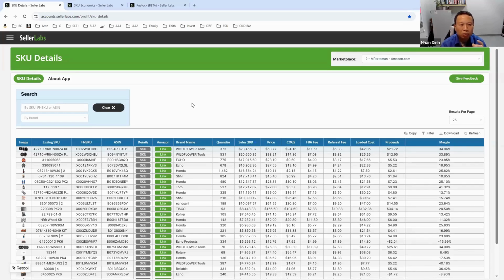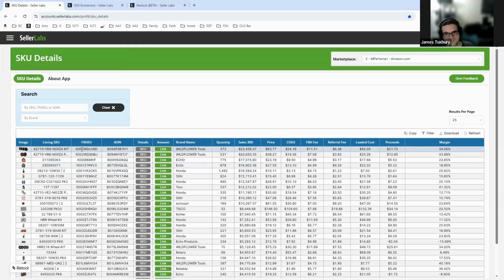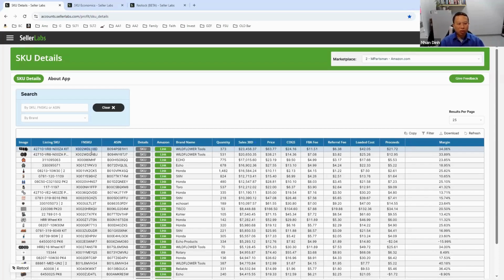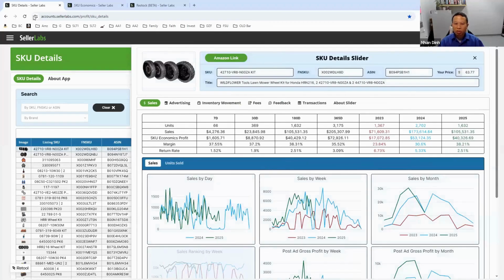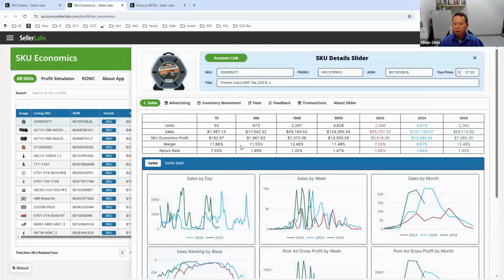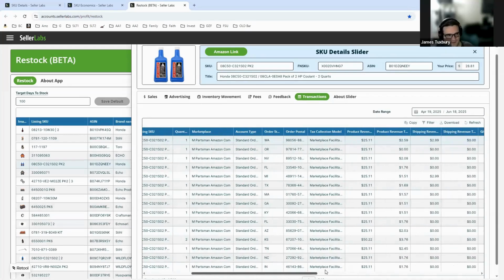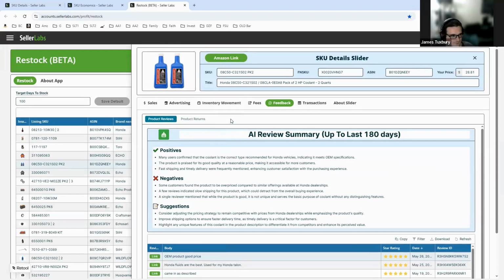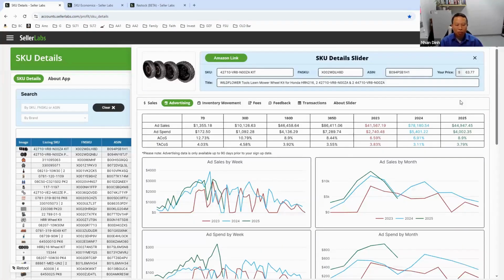All Your Amazon SKU Insights in One Click | See the SKU Details App & Slider in Action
Want instant access to all your Amazon SKU insights—sales, profit, returns, inventory, and even reviews—all in one place?

In this video, we walk you through the SKU Details App and the powerful SKU Details Slider from Seller Labs. Learn how this dynamic duo helps you quickly analyze any SKU, track trends, and make data-driven decisions to grow your business.

🧠 In this video, you’ll learn:

✅ Why SKU-level performance tracking is essential for Amazon sellers
✅ How the SKU Slider gives you 1-click access to profit margins, return rates, inventory movement, reviews & more
✅ How it works across Seller Labs tools like SKU Economics and Restock
✅ What makes the Listing SKU the most reliable identifier for your business
✅ How the Slider integrates AI to surface actionable feedback from your reviews
✅ How to submit feature requests to shape future updates

📈 Whether you're trying to boost profits, reduce costs, or streamline your operations—this app has your back.

🔗 Try the SKU Details App inside Seller Labs' Profit Genius

💬 Got feedback or feature ideas? Drop them in the comments or use the in-app feedback button!